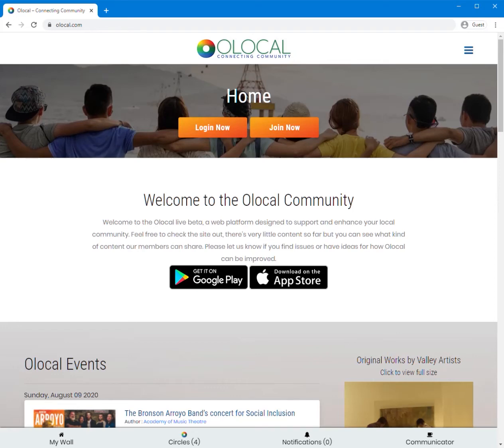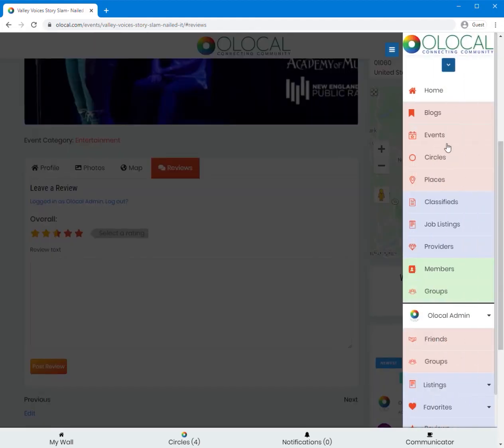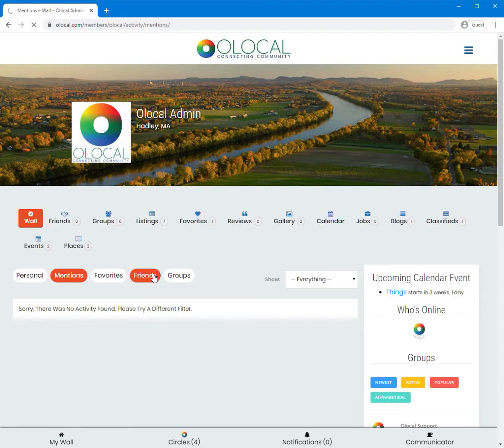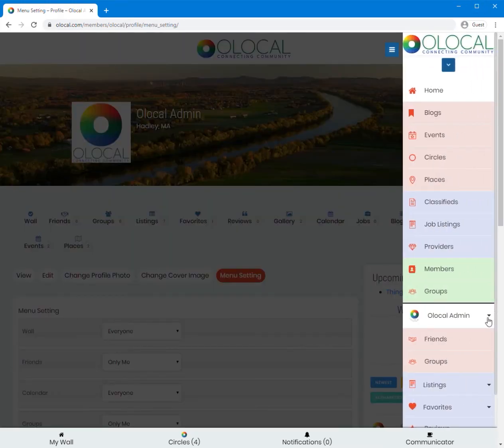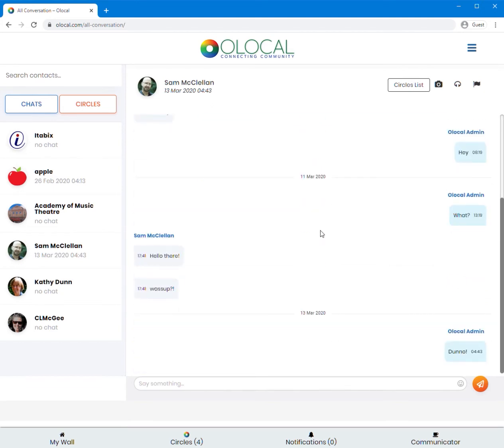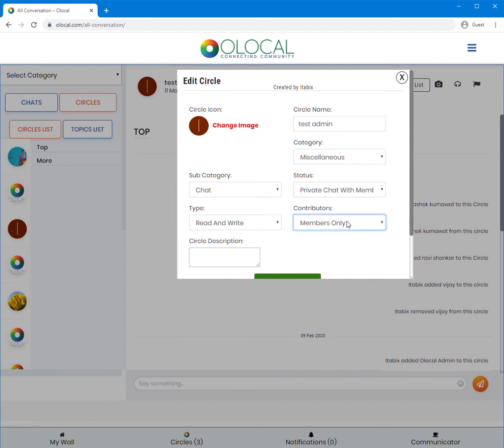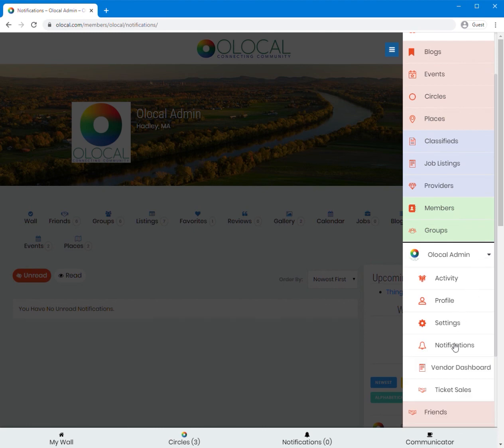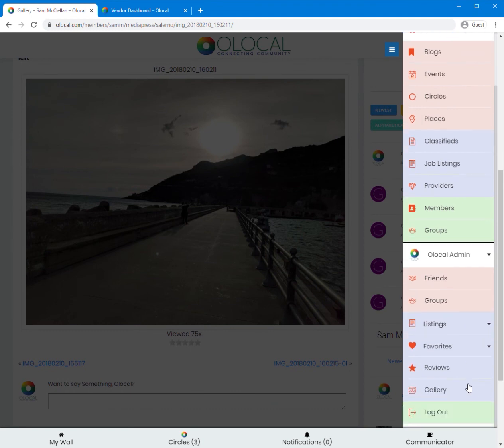Olocal – Connecting Community - website walkthrough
A quick (and very noisy, sorry about that) walkthrough of the Olocal website. One thing I failed to mention is that all listings can be either private (only you can see them), shown on your portal, shown on any of your group's portals, and/or public (appearing in the main website). We're also currently creating a plugin for WordPress (and a set of API's for other sites) that will allow you to show your portal's listings on other websites.